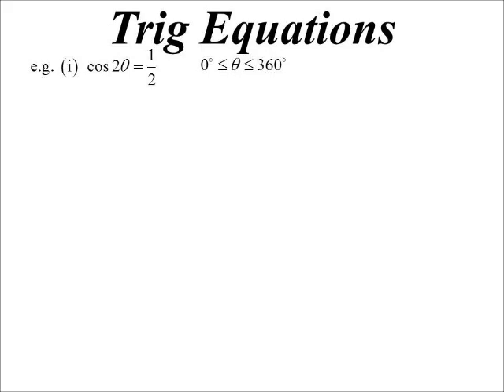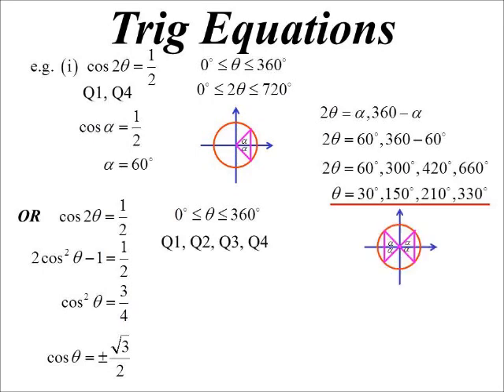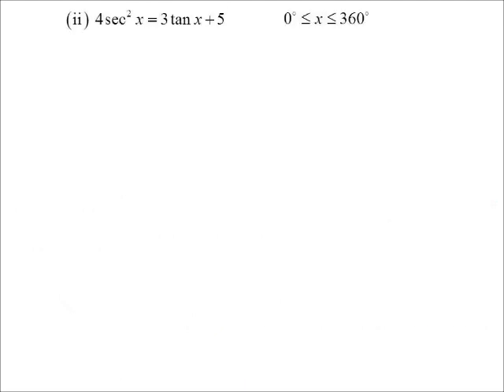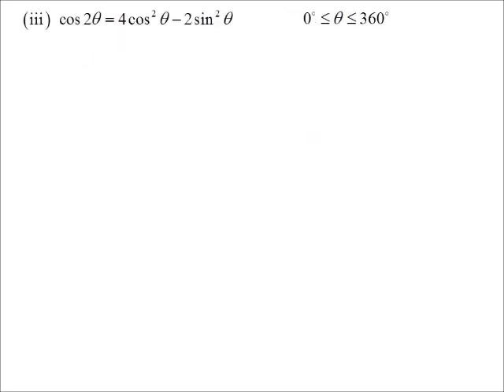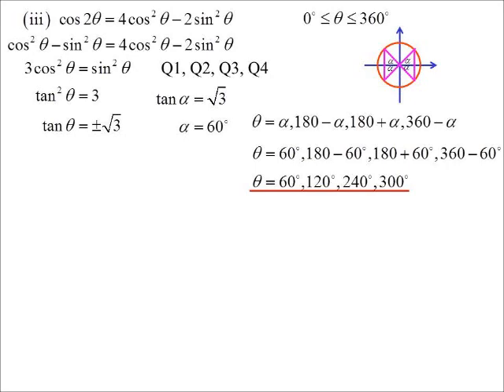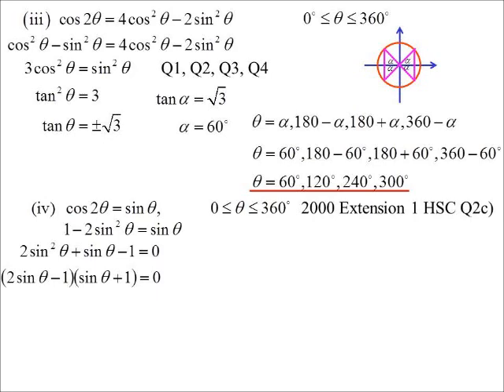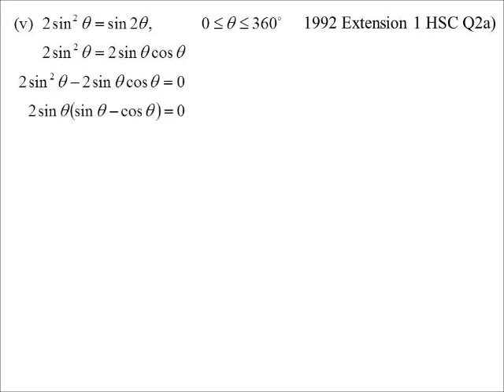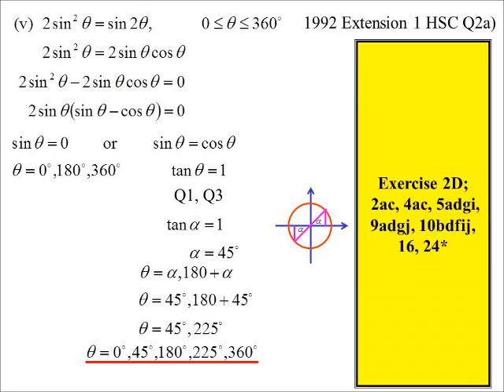11X1 T08 06 trigonometric equations 2017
Revisiting the solving of trigonometric equations; now with additional identities and relationships that can be used.